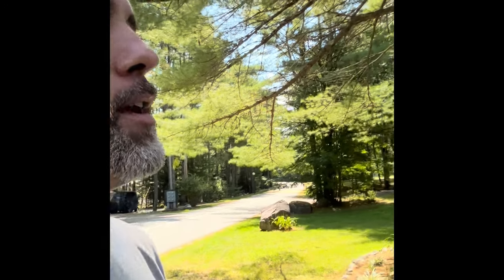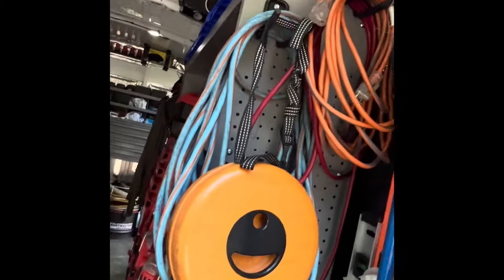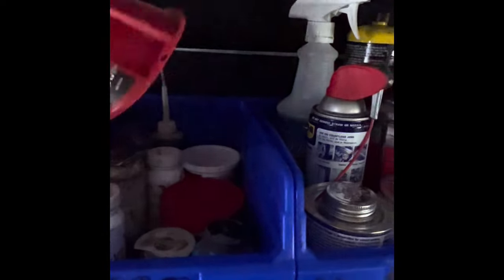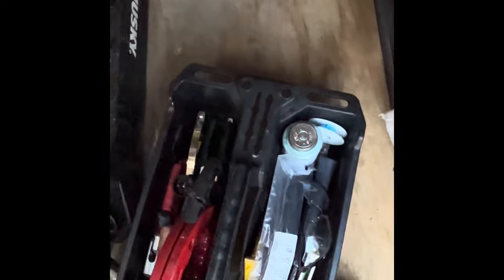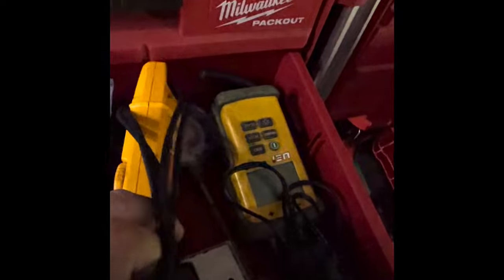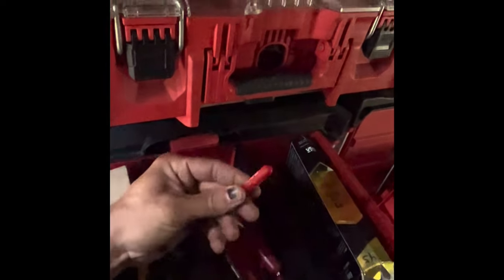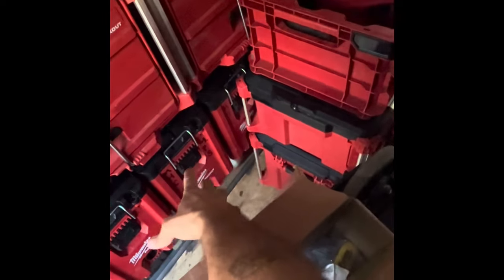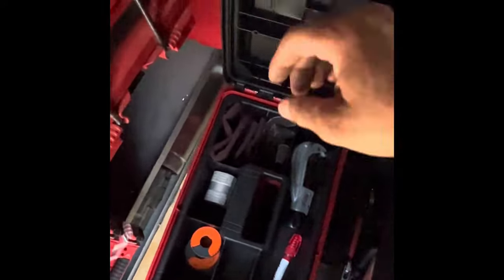FORD TRANSIT/SERVICE/HVAC VAN/WALK THROUGH/TOUR/MILWAUKEE PACK OUT!!! 😁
Check out my 2019 Ford Transit medium roof, medium length work van. Setup especially for the HVAC trade doing service, maintenance and installations out of a single van, being a self employed operator/owner technician by myself. I use a lot of the Milwaukee pack out system, I use a lot of Milwaukee tools. I stay organized and efficient with this van setup.